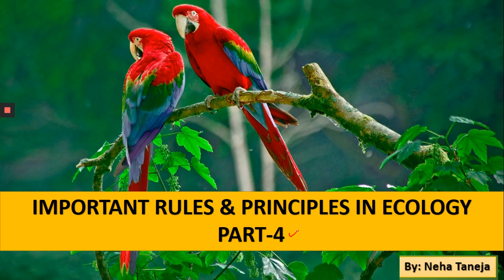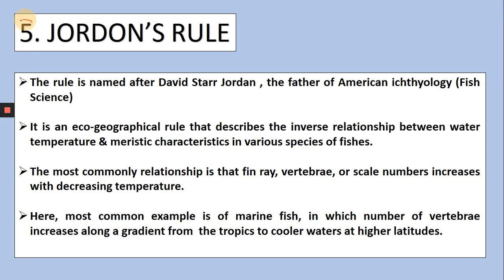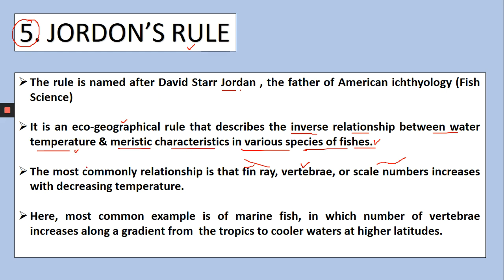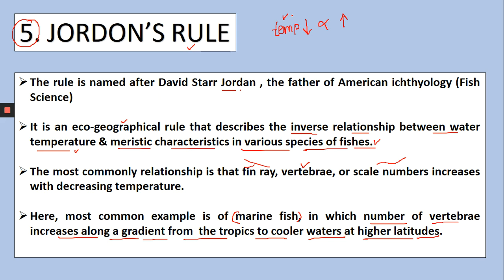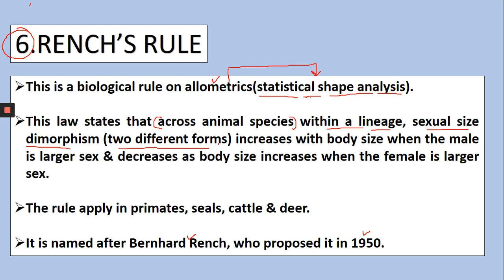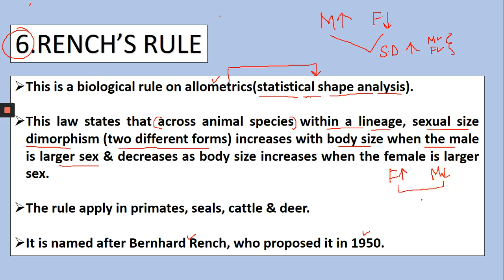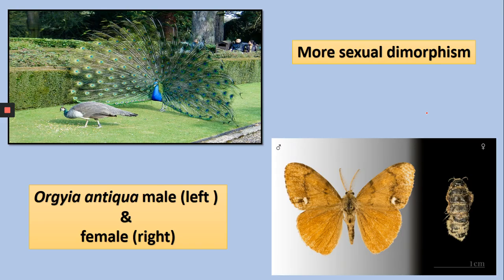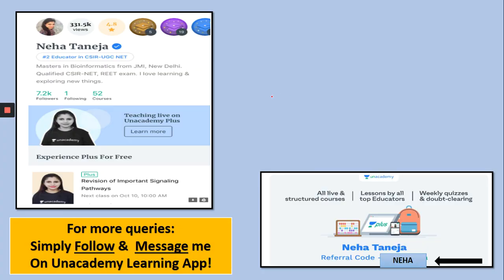MOST IMPORTANT RULES & PRINCIPLES IN ECOLOGY | PART-4 | JORDON’S RULE | RENCH’S RULE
Jordon’s Rule & Rench’s Rule of Ecology  has been explained here with proper explanation &  examples of each.

2. TELEGRAM CHANNEL LINK OF GURMANTRA

3.

5. 5.

6.

To “ENROLL” for Free/Special classes on Unacademy:
Click on the class appearing on my profile. Follow me to get more updates regarding exams, upcoming classes & important information.